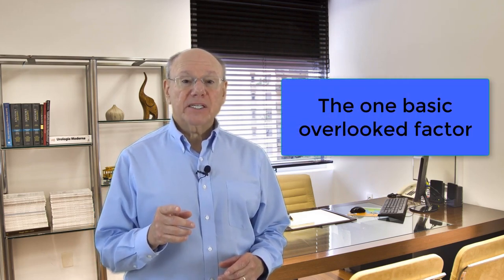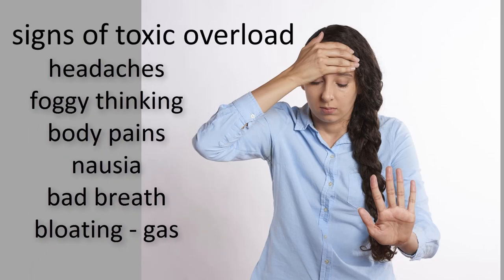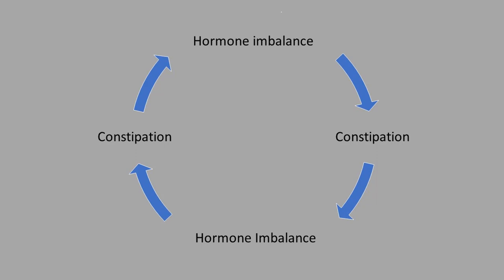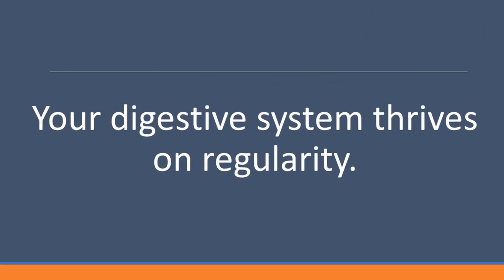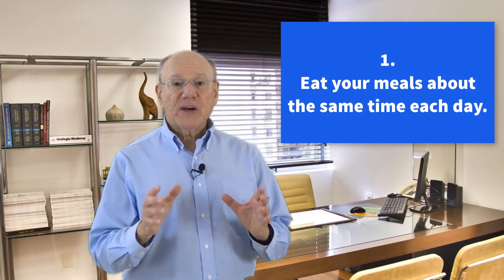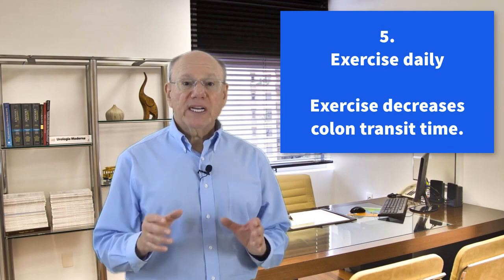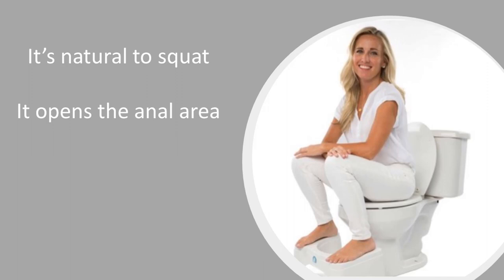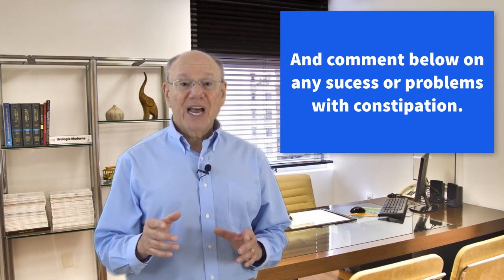How to have a great poop today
Dr. Baritz reveals the ONE often overlooked basic about pooping; plus nine things you can do to have a great poop.
Links and references:
Step and go stool

Book by Dr. Baritz:
The Fat-Burning Lifestyle